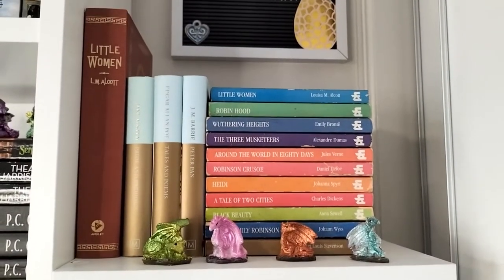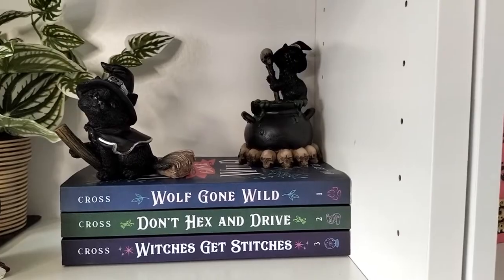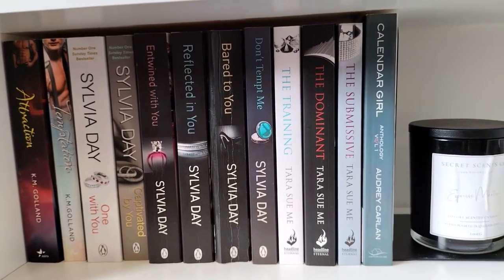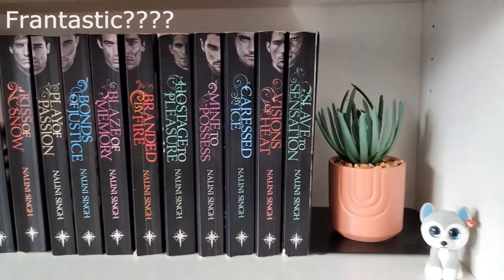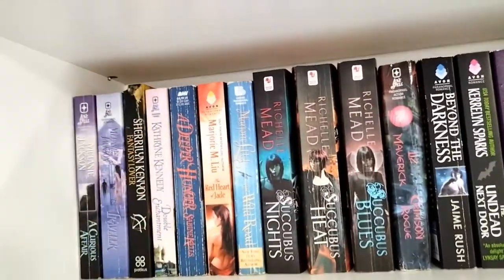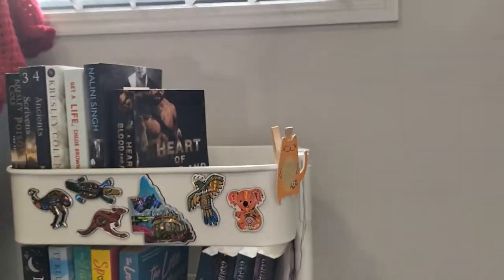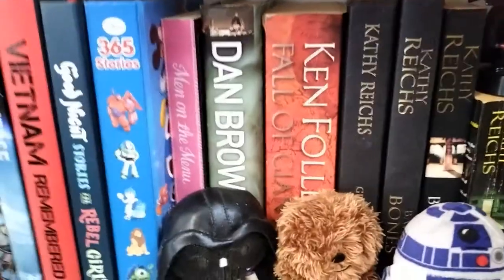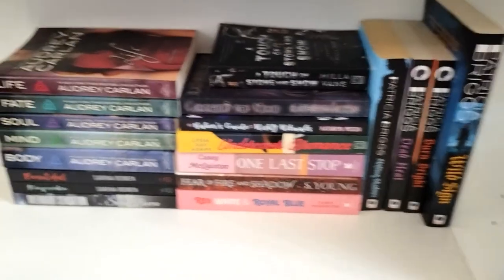Library Tour 2022. My Bookworm Sanctuary. Lots of romance books.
Have a great day. Thanks, B